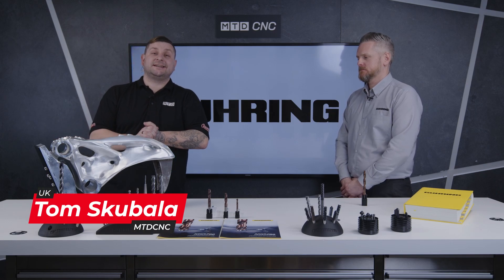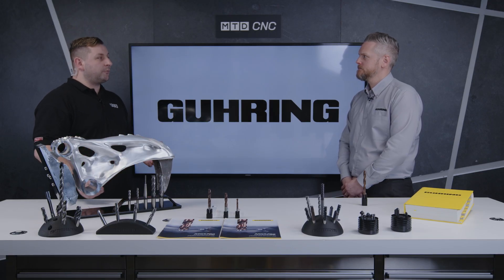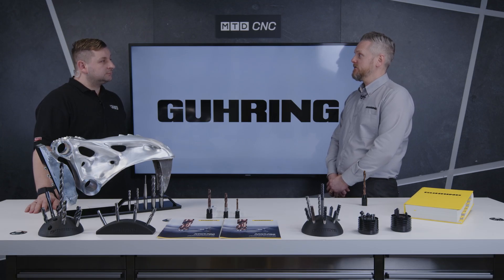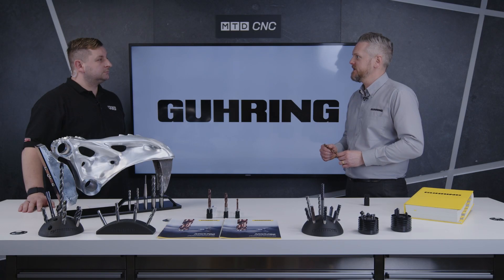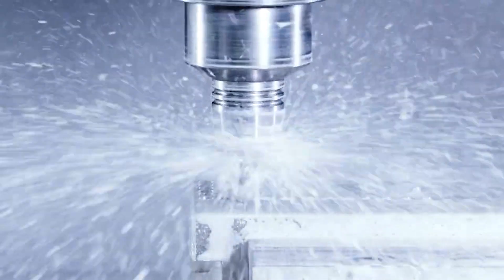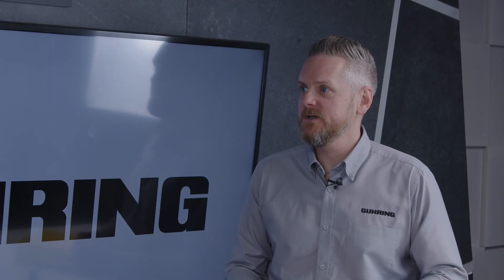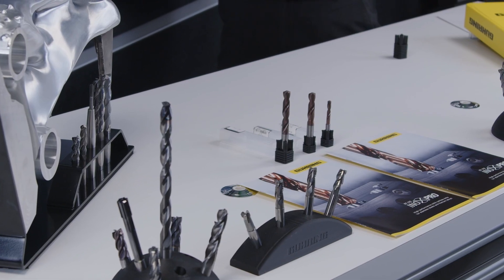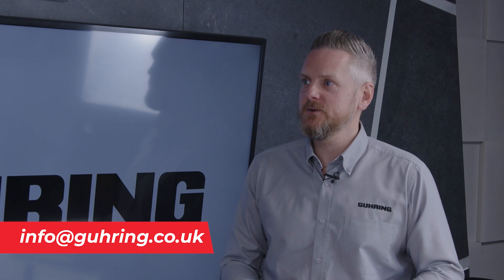Titanium machining made easy with the new Guhring InoxPro solid carbide drill!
Say goodbye to all your problems with drilling titanium because Guhring have designed a new drill – the InoxPro – specifically for titanium machining!

As an abrasive material, titanium is notorious for being difficult to machine and making swarf evacuation an added challenge. Fortunately, Guhring have developed this new tool in their R&D facility in Germany to remove all the hassle – guaranteeing optimised swarf formation and evacuation.

Tune in for a special MTD Technical Corner with our very own Tom Skubala and Guhring’s Chris Bush to learn more about the new smooth-coating drill that’s available for next day delivery across the UK!

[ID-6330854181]